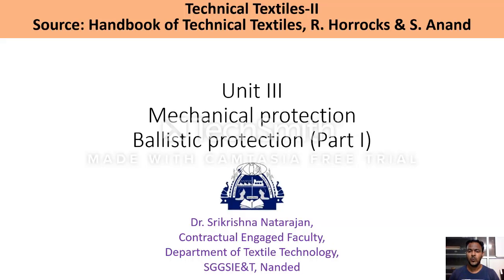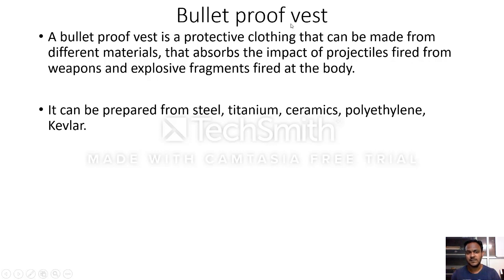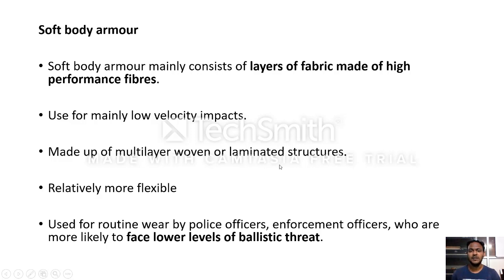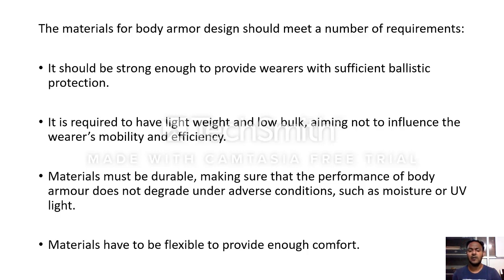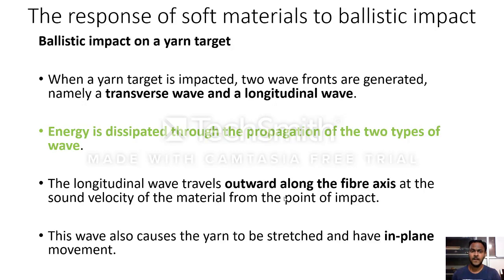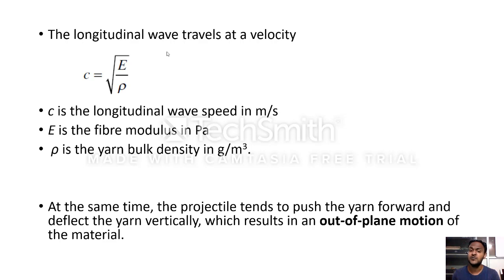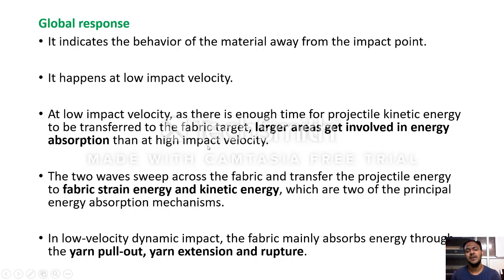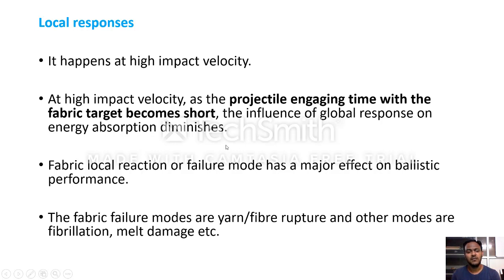Unit III Mechanical protection - Ballistic protection (Part I)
Dear Students, This lecture is on introduction to ballistic protection. I have discussed about types of body armours and mechanism of a bullet proof vest.